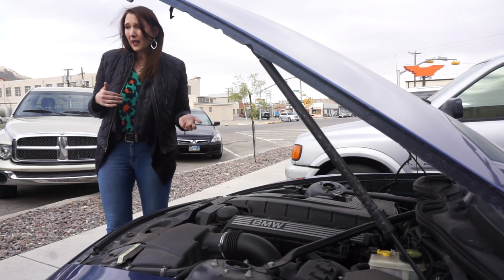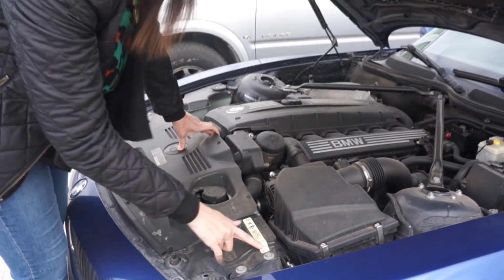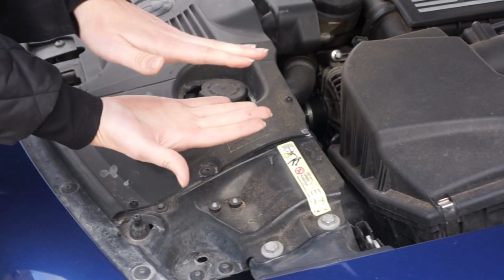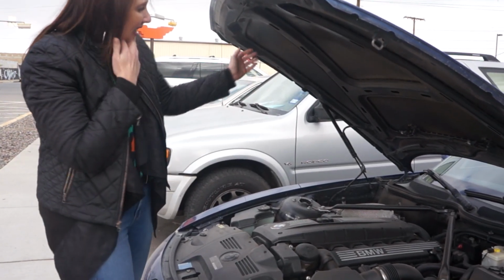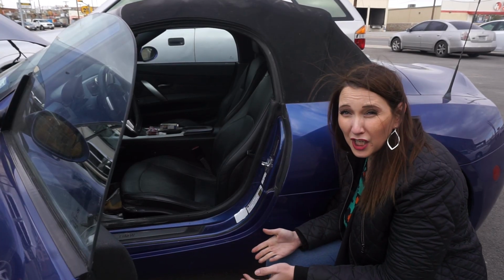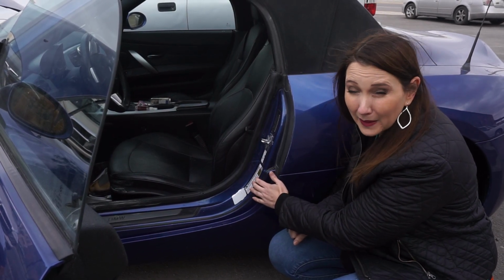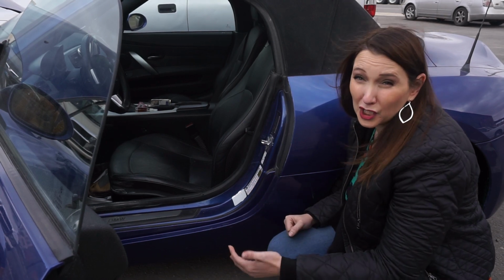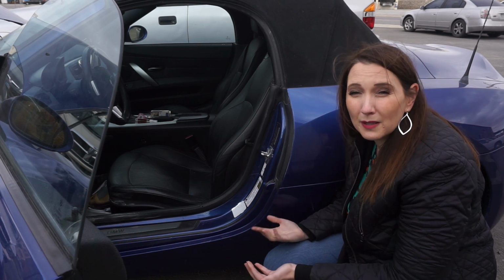Not All Accidents are Reported on Carfax / 5 Things to Check Before You Buy a Used Vehicle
5 Things to Check Before You Buy a Used Vehicle

If you are involved in an auto accident in a used vehicle, you don’t want to bring it in for a repair and discover it was previously in an accident and wasn’t repaired properly. Even if you’ve requested a Carfax on your vehicle, sometimes not everything is reported.

If you're going to buy a used vehicle, we have a couple tips that you should look consider.

1. Open the hood and look around. If you have bolts or covers missing, that is a red flag. Check for any bolts that aren’t flush or any panel that has shifted.

2. See if your hood has a label. If it doesn’t, it may have been replaced or painted over.

3. Look for labels on the inside of your driver’s side door. If they are missing, the door has been repaired.

4. Feel along the edges of the door panels for raised paint lines. If it has been painted, that’s another indication that it may have had repairs done.

5.Bring it to Pronto Body Shop for a free used vehicle check-up.

Just because the vehicle has a clean CarFax report doesn’t mean it’s never been in an accident or had repair work done. Insurance companies report to CarFax, but auto shops and owners don’t. If you ever have a car you are considering buying used, try these steps to see if it’s been in an accident or bring it to Pronto Body Shop for a free used vehicle inspection.